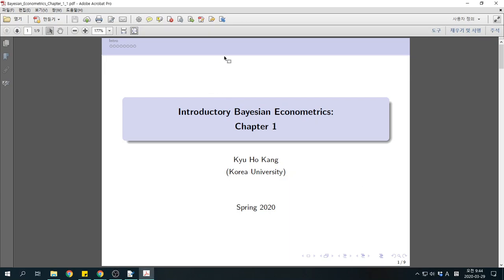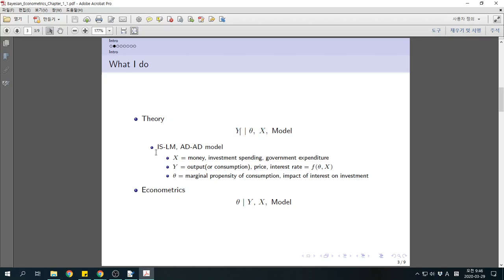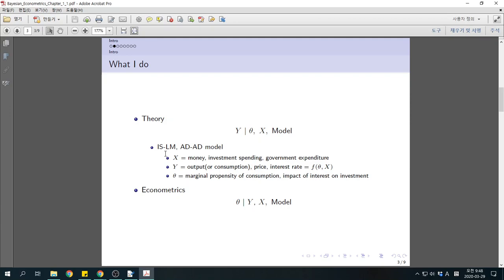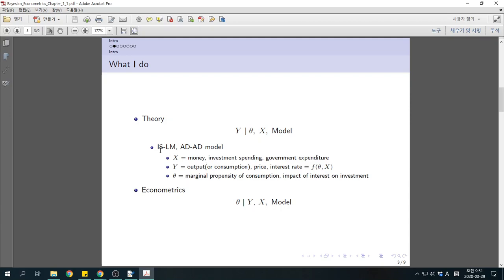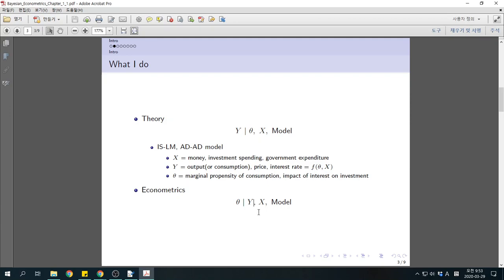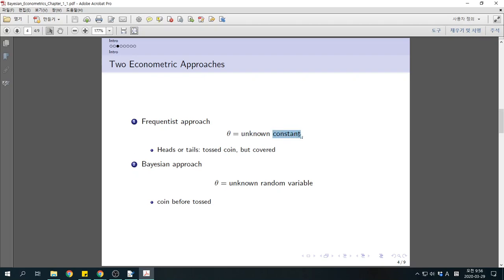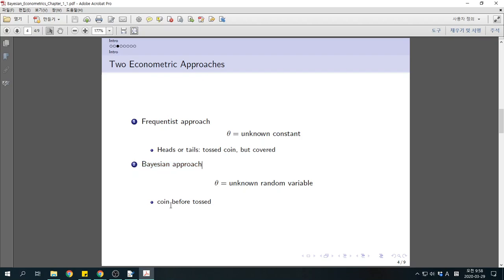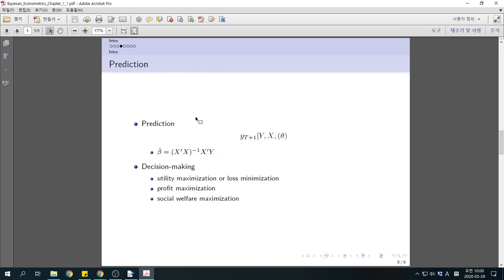Day 5 (March 30, 2020) Lecture 3